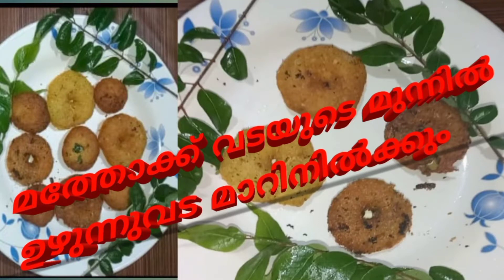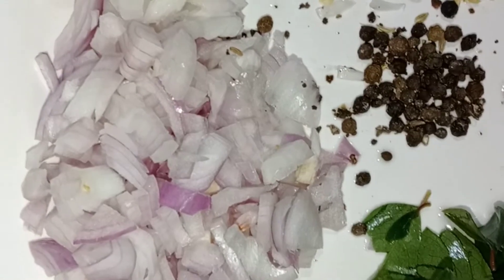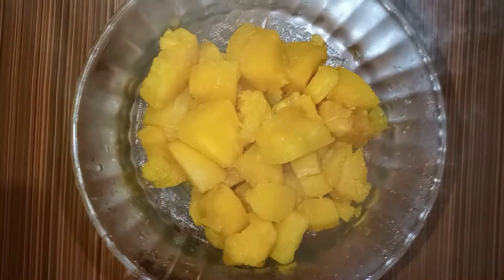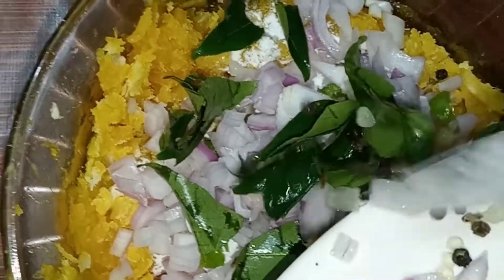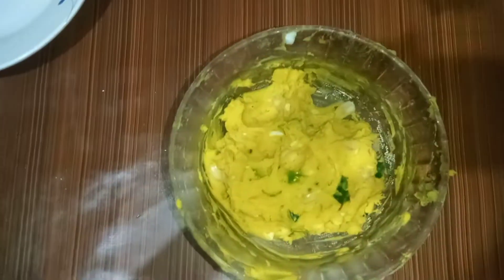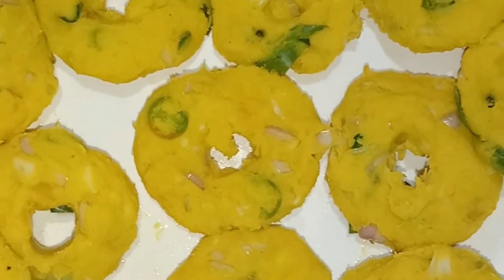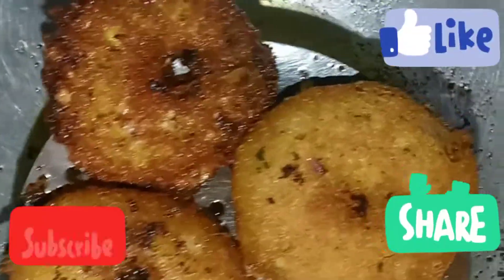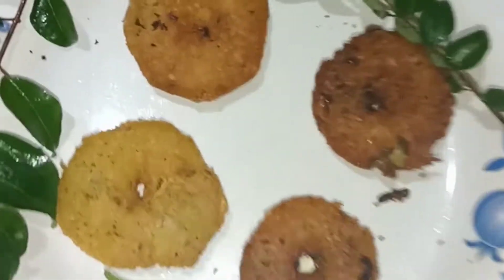കപ്പ വട കഴിച്ചിട്ടുണ്ടോ? ഉഴുന്ന് വട മാറിനിൽക്കും //കപ്പ വട recipe// minhas world pt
Mathook vadaRecipe## matthokvada/, minhas world pt